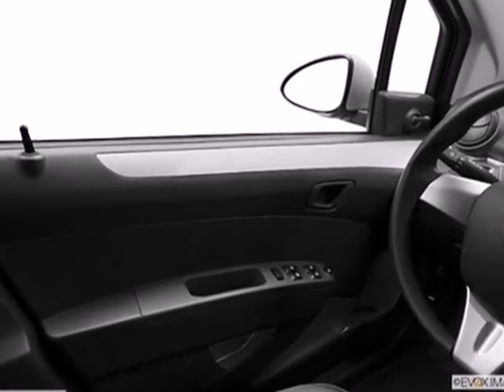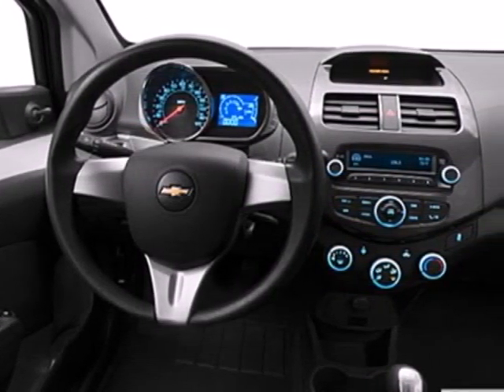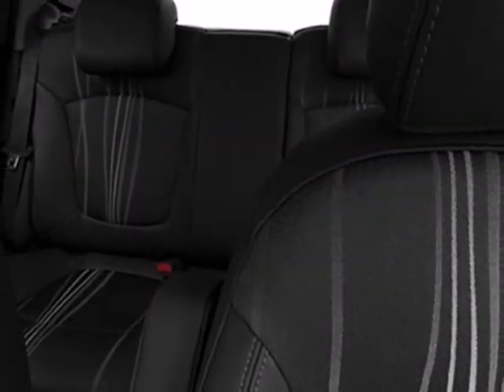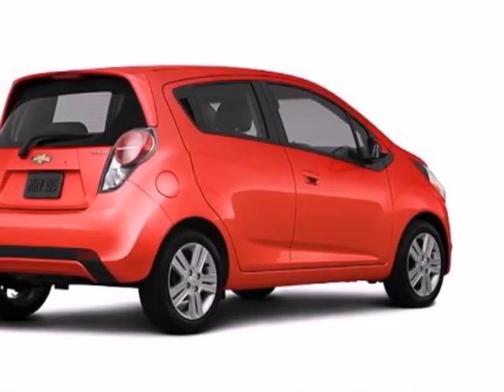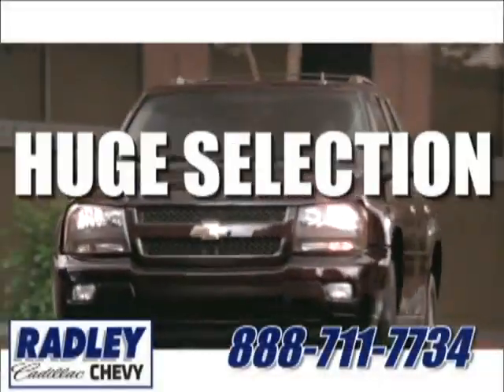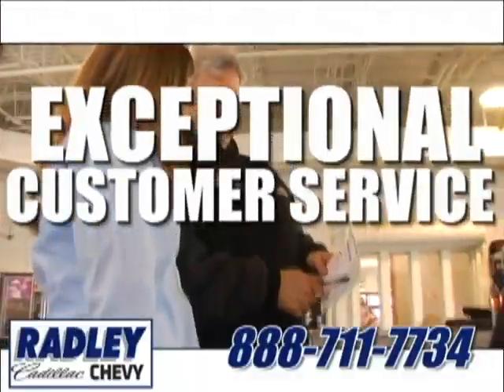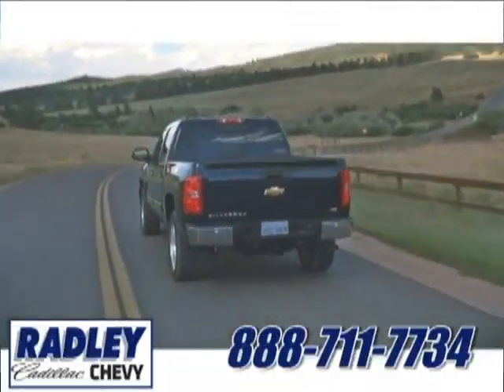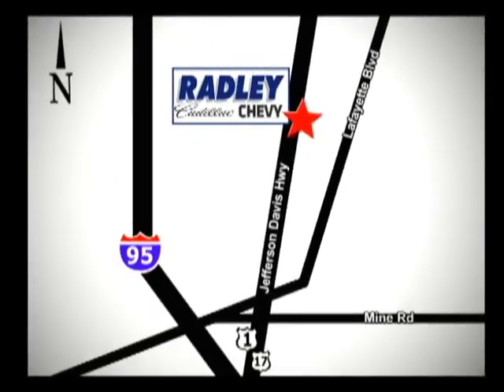2013 Chevrolet Spark Fredericksburg VA Price Quote, VA DX2900 - SOLD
Year: 2013
Make: Chevrolet
Model: Spark
Trim: 1LT Auto
Engine: 1.2l 4 Cyl. Fuel Injected
Transmission: FWD 4 Speed Automatic
Color: Red
Interior: Silver With Silver Trim
Stock #: DX2900

Address:
3670 Jefferson David Hwy